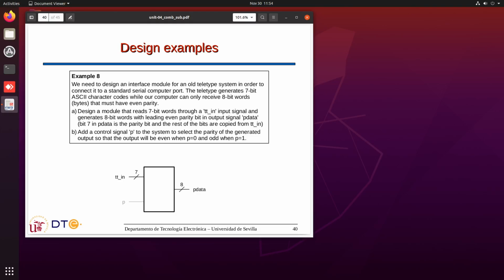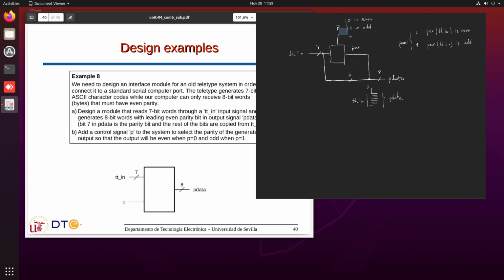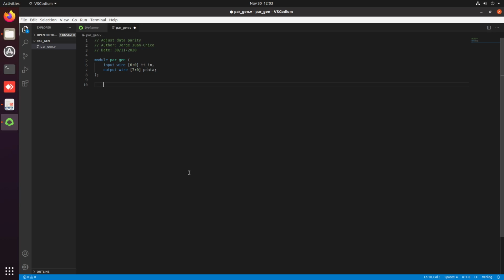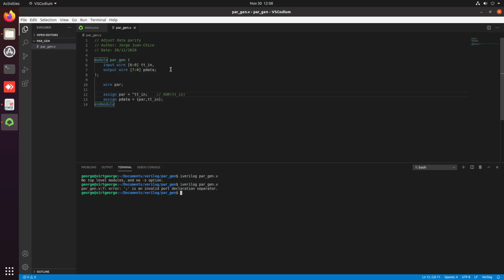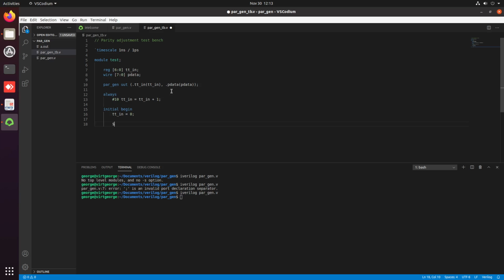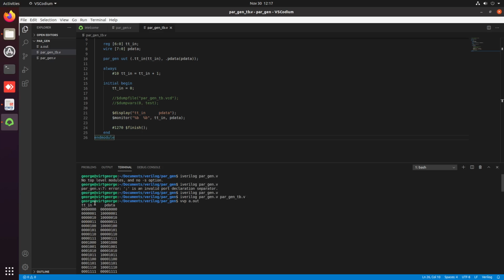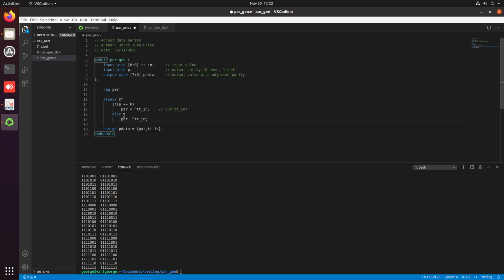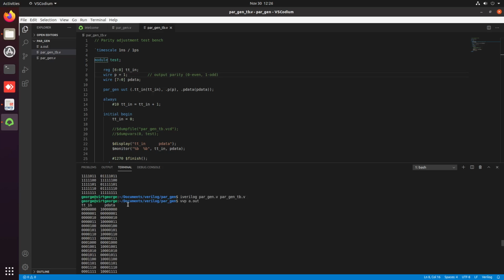Example 08. Parity generator design using Verilog.